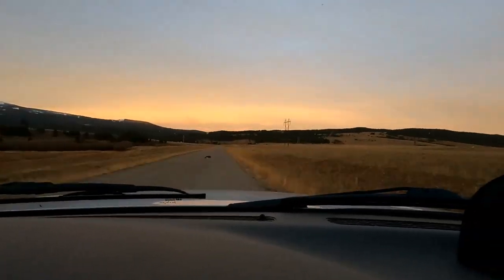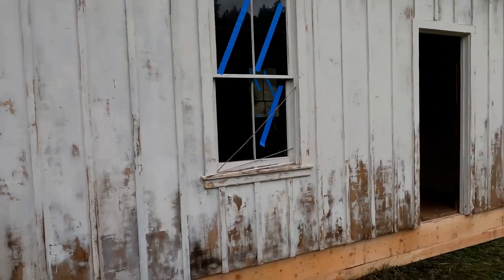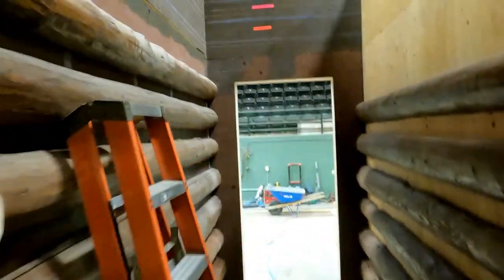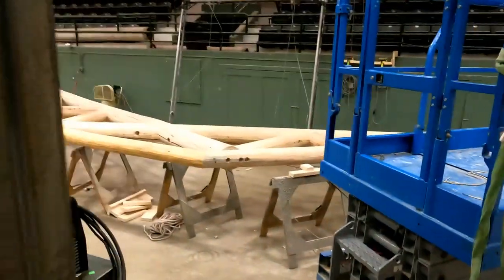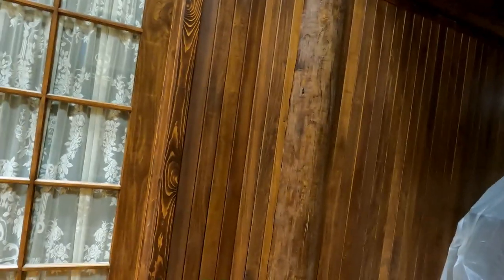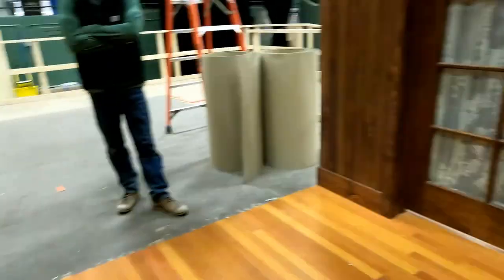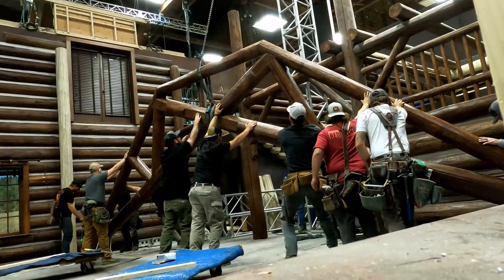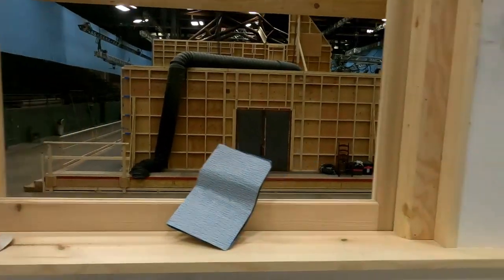YELLOWSTONE"1923" Ep.8.5 Constructing the Scenes montana actor #1923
Construct the Scenes on 1923 with SLEDGE montana #1923